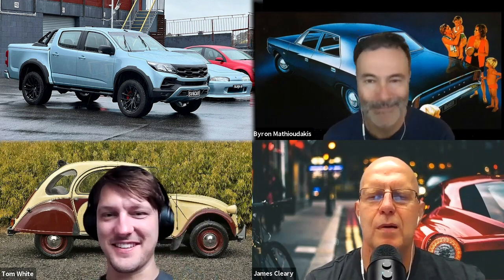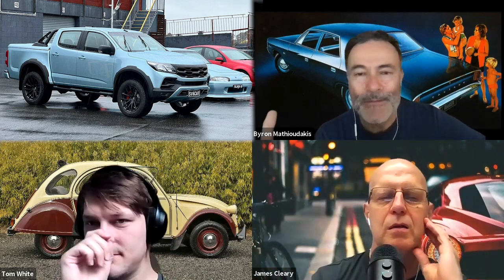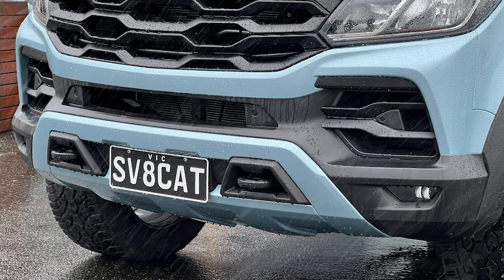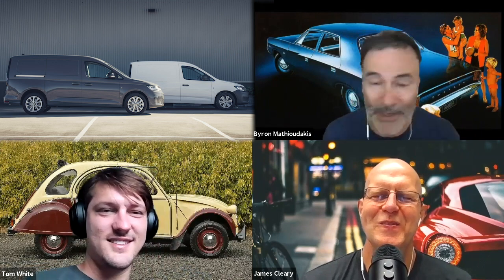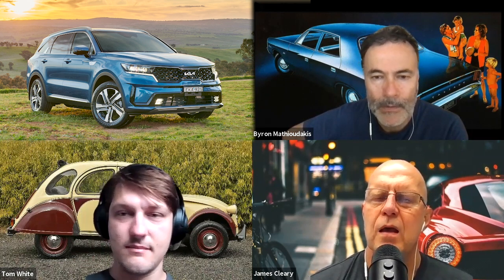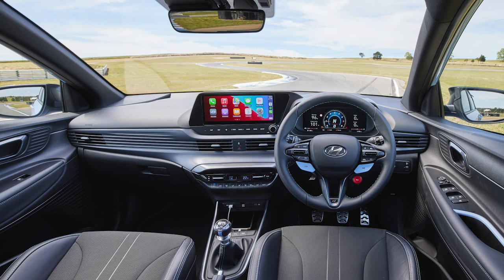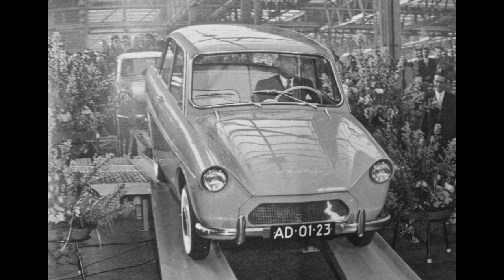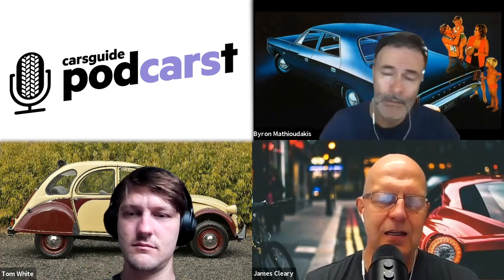Holden V8 ute secrets revealed: HSV Colorado was in line for Corvette engine! CarsGuide Podcast #209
In this episode, James Cleary, Tom White, and Byron Mathioudakis, talk all things motoring, including:

- We were THIS close to seeing a V8 HSV SportsCat hitting the streets in Australia. The guys discuss this model that's road-ready but won't see the light of day, and what it might have meant for Holden.

- The fresh metal in our garage this week including: the Volkswagen Caddy, Kia Sorento PHEV, Hyundai i20 N, and a retrospective on some of Chrysler's best local models

You can get in touch with us on Facebook, Twitter (CGPodcast) and Instagram, and tell us if you would have been an HSV SportsCat V8 customer, by emailing us at

Intro - 00:00
The HSV V8 Colorado that got away! - 01:04
Our garage - 22:05
Feedback - 44:12
Outro - 54:35